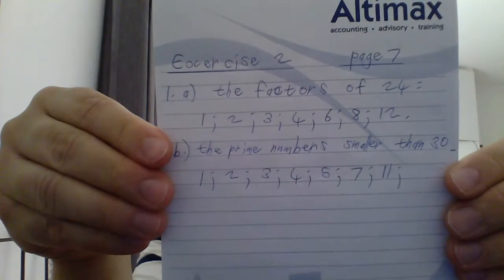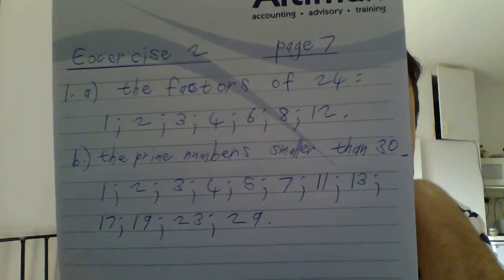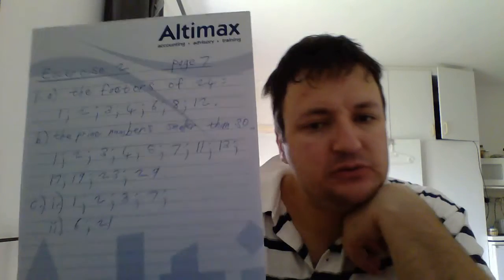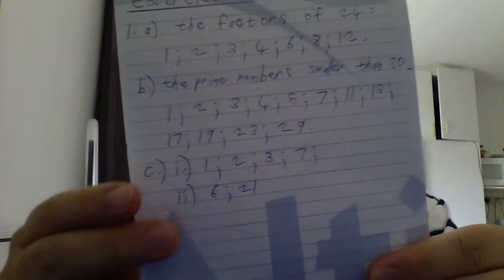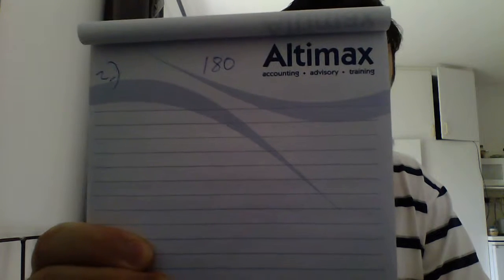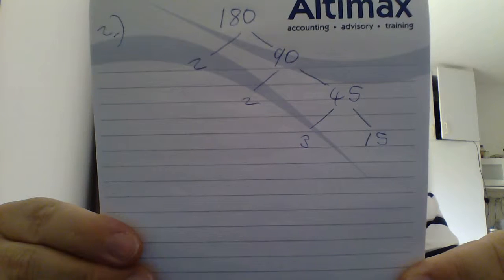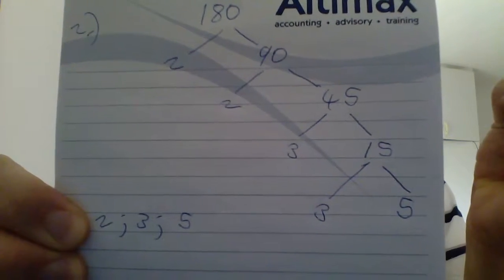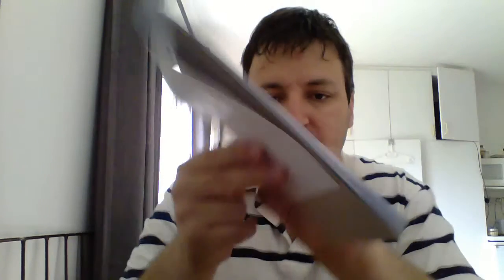Lesson 2 grade 8 lesson Prime factors 10 Oct 2015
Grade 8. Maths lesson. Prime numbers and prime factors exercise.